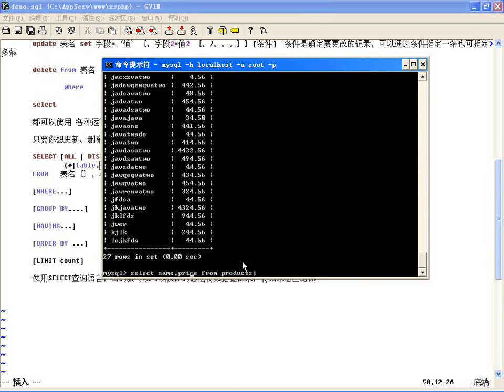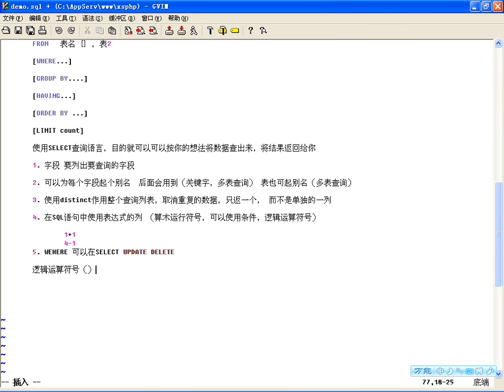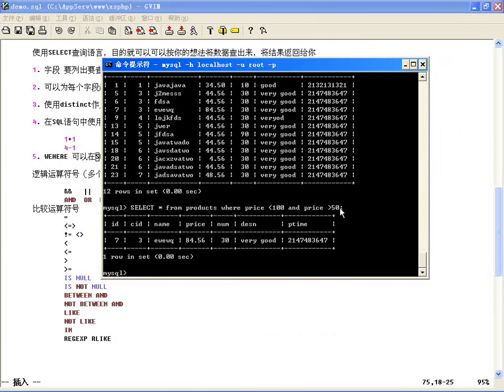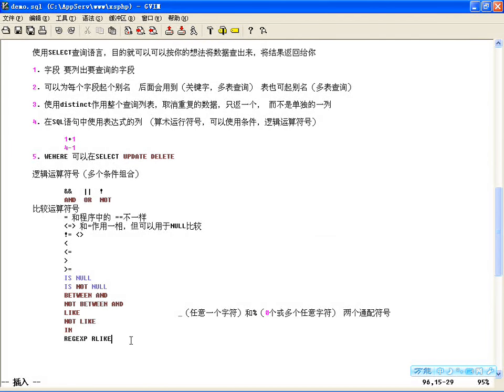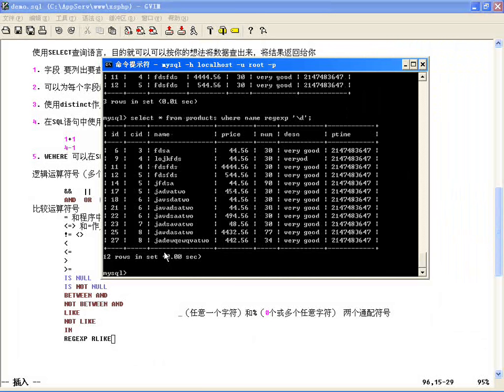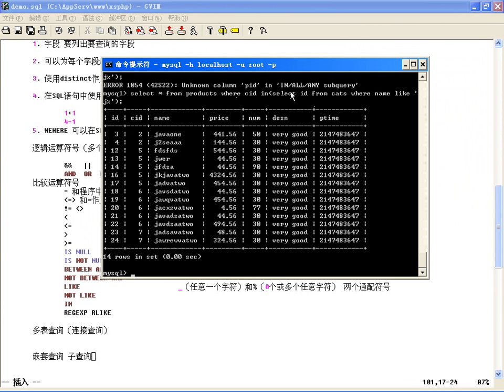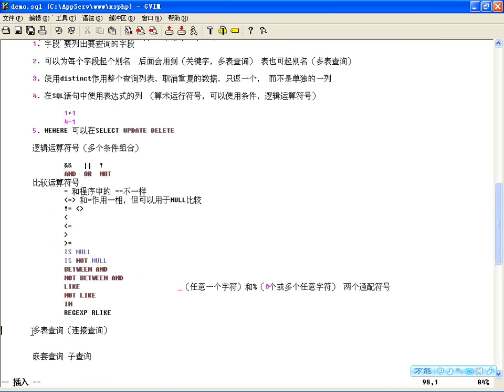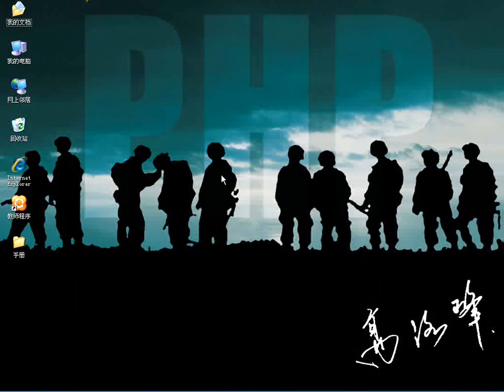SQL语言的设计与编写（下）